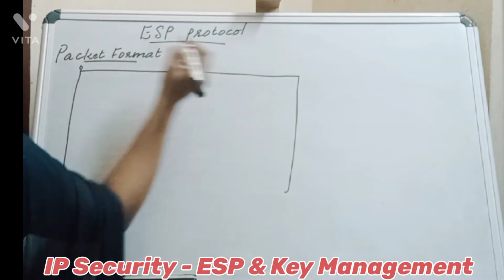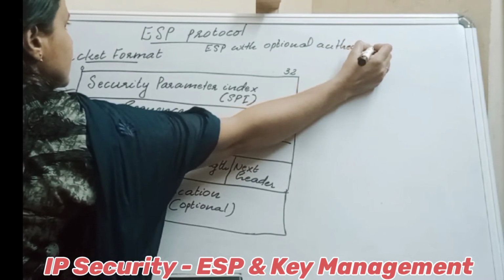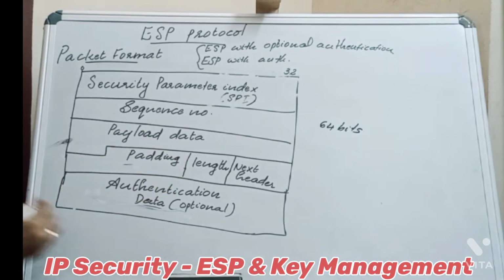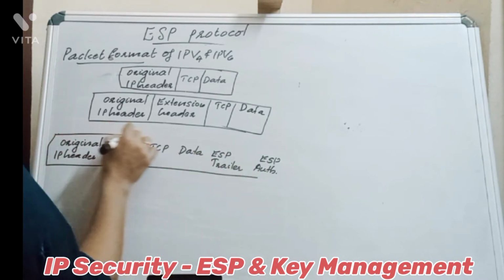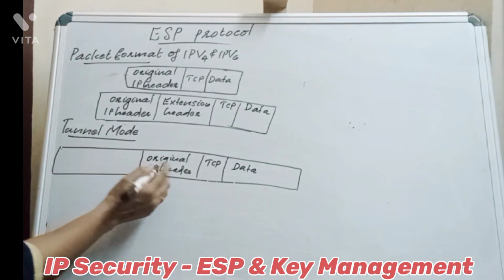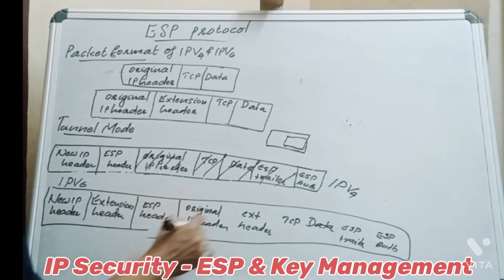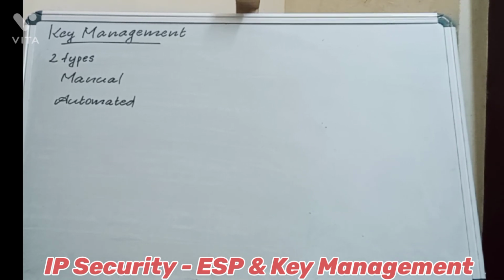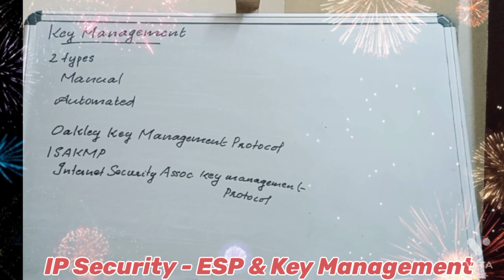IP Security - ESP & Key Management